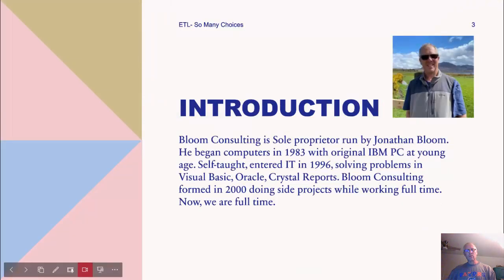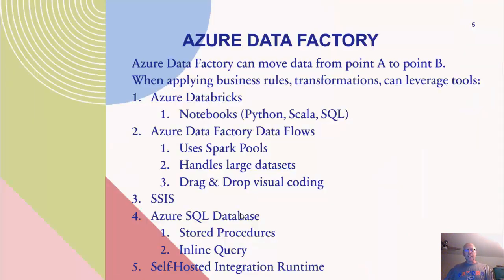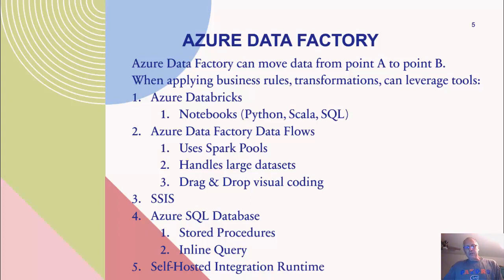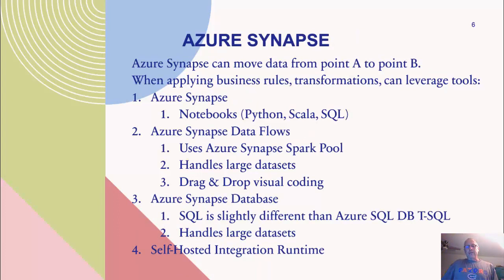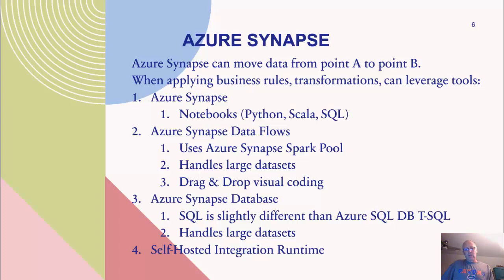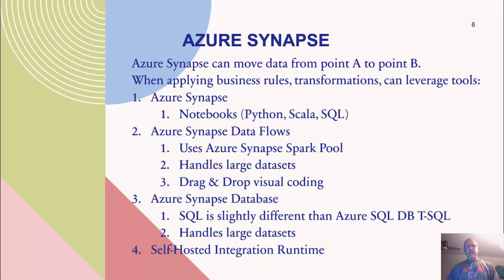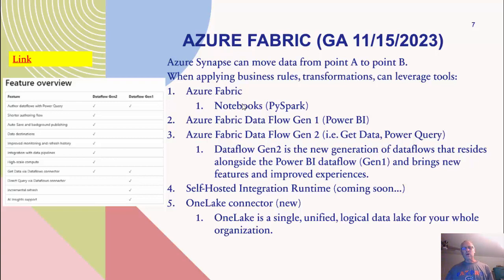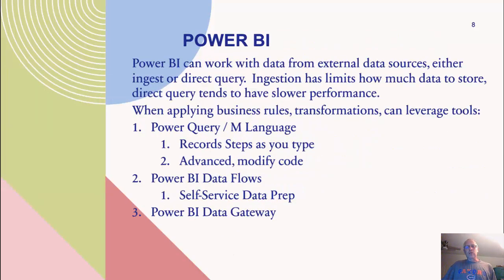Bloom Consulting ETL Choices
Bloom Consulting ETL Choices.  In Azure we have multiple choices to accomplish same tasks.  Regarding ETL, Extract, Transform and Load, we have  4 technologies which we'll review in this video.